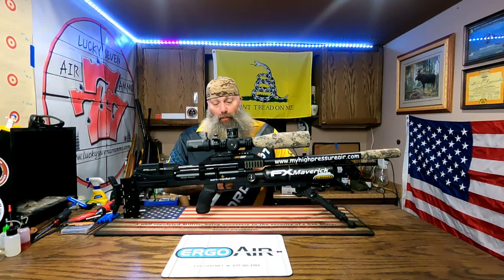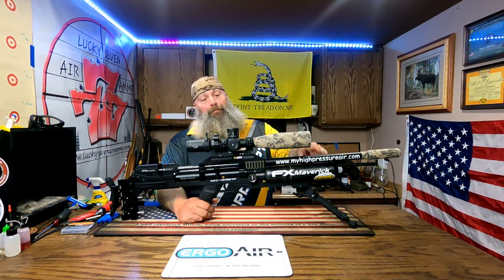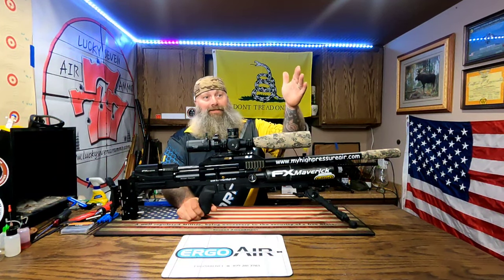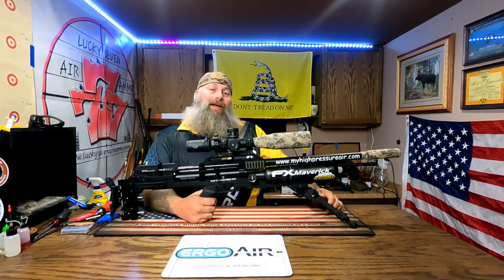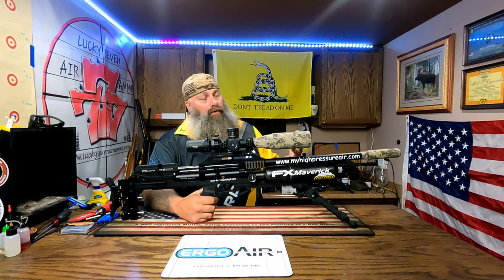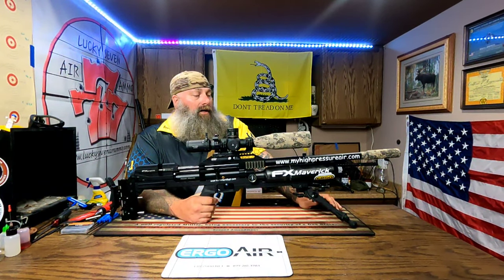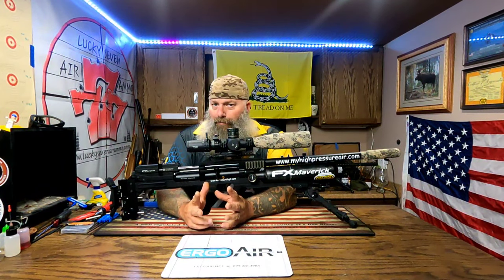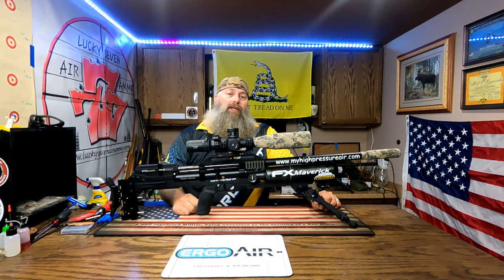NRL22 with Airguns !!! The MOST fun I've ever had with an airgun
This is honestly the most fun I have had with an airgun and I would love to see you all checkout NRL22.org to see if you can find a local club to shoot at.

Moose